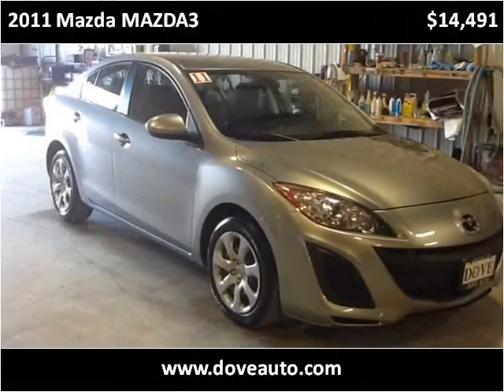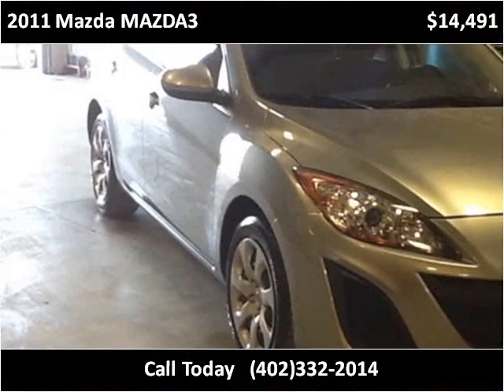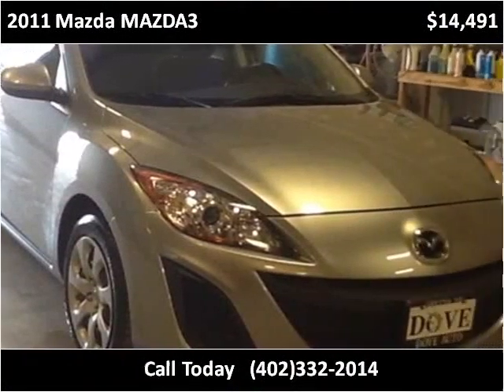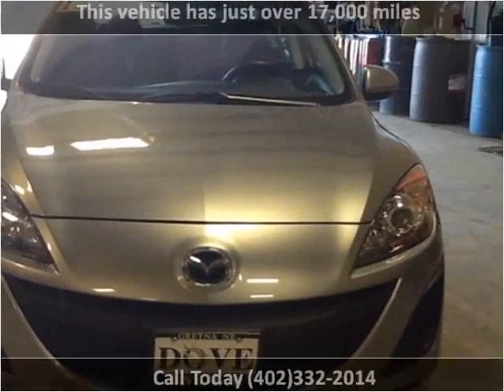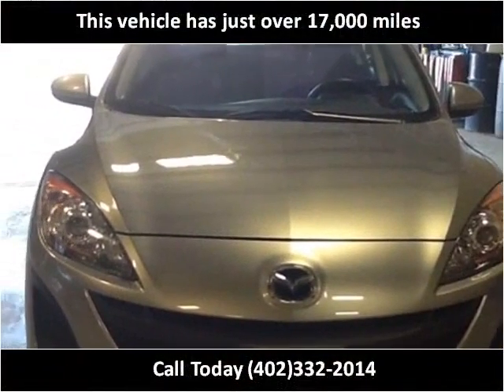2011 Mazda MAZDA3 Used Cars Gretna NE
This 2011 Mazda MAZDA3 is available from Dove Auto.